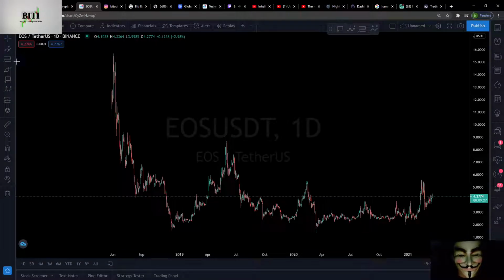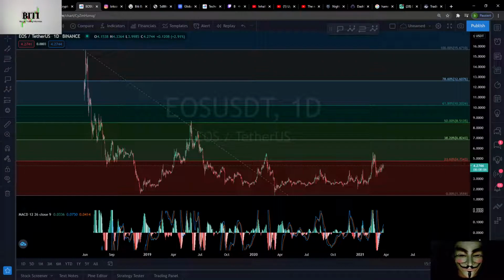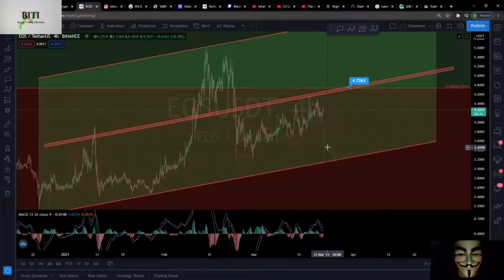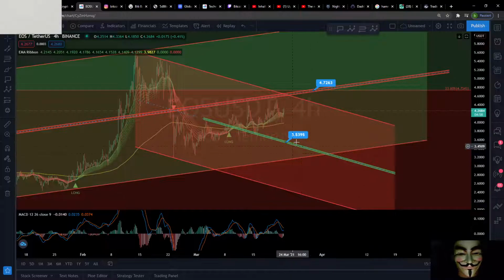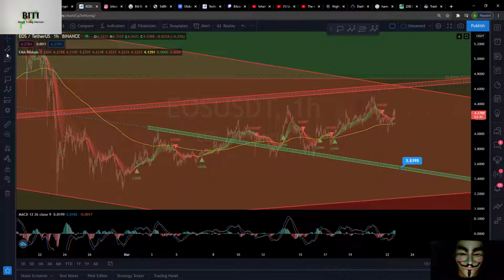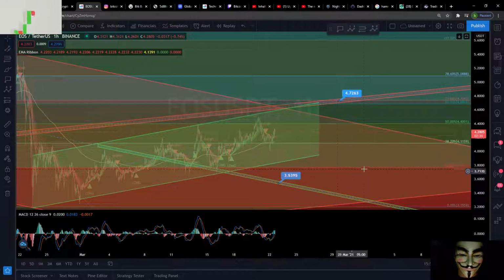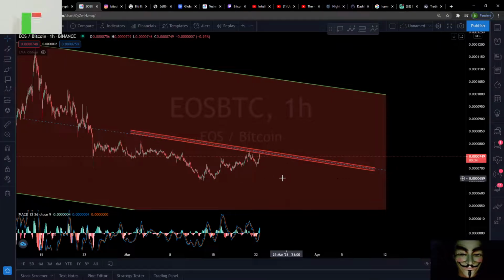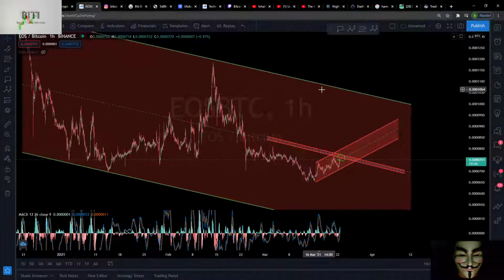EOS Price Target !?